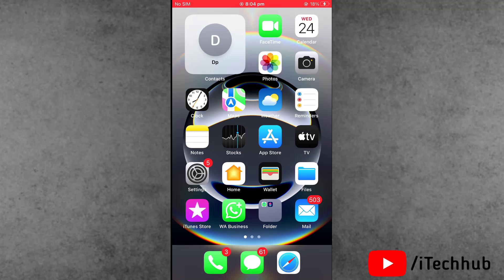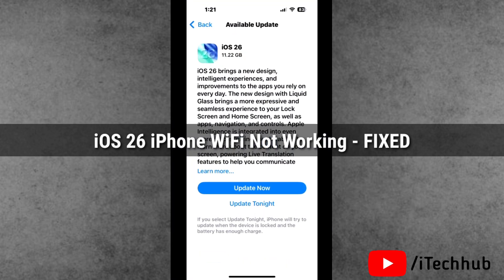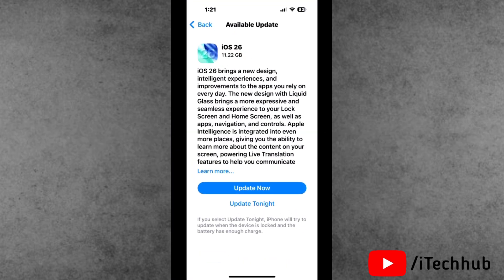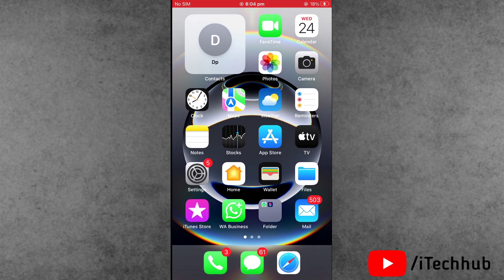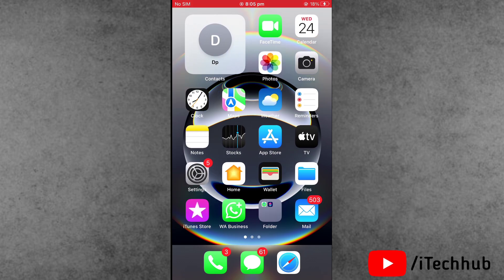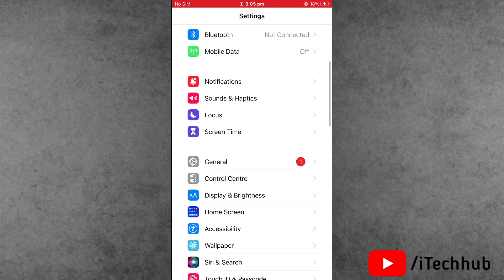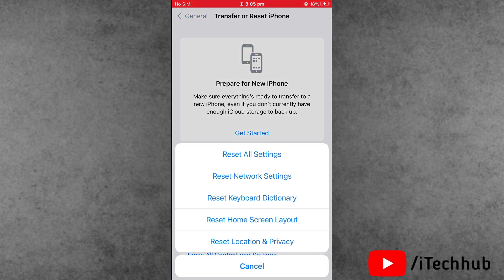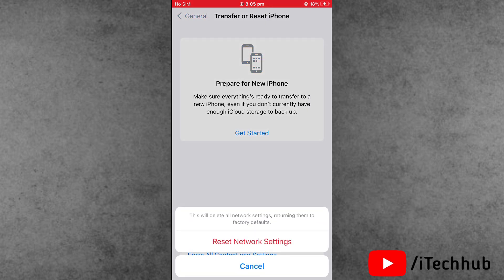iOS 26 - iPhone WiFi Not Working | FIXED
Is your iPhone WiFi not working after iOS 26 update? 🚫📶 Don’t worry — you’re not alone. Many users are facing WiFi connection issues, internet dropping, and network glitches on iOS 26. In this video, I’ll show you step-by-step methods to fix iPhone WiFi problems quickly.

📱 Works for all iPhones running iOS 26
✅ Fix iPhone WiFi not connecting
✅ Solve internet not working or dropping after update
✅ Easy solutions to restore smooth WiFi on iOS 26

👉 Watch till the end and fix your iPhone WiFi problem today!